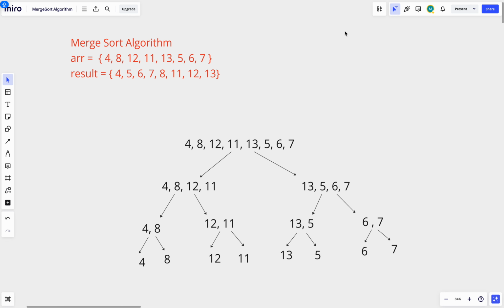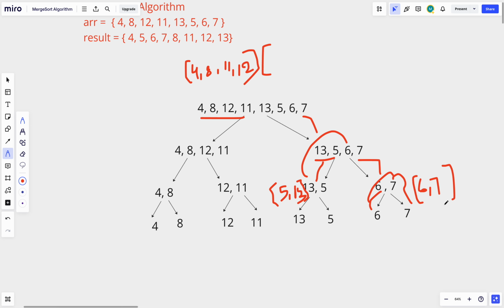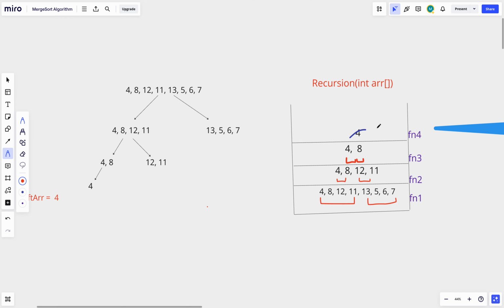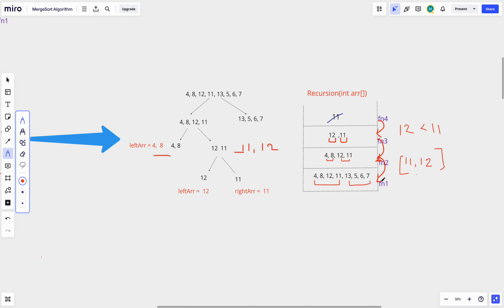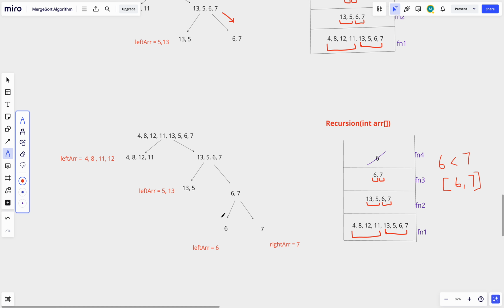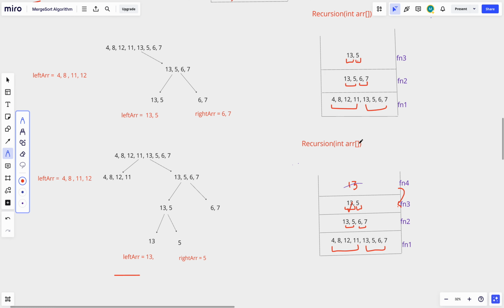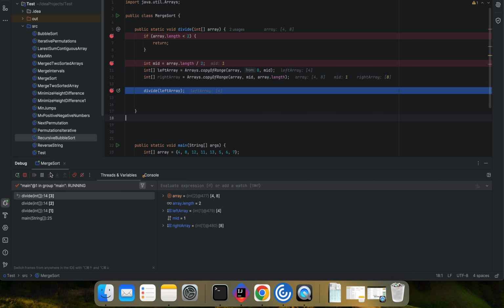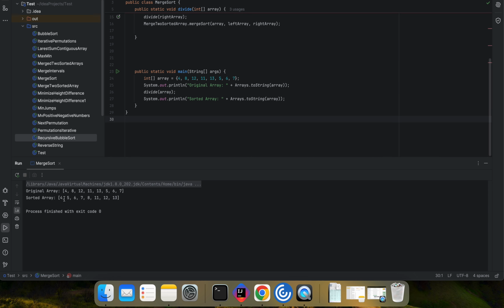Merge Sort Algorithm Using Recursion in Java